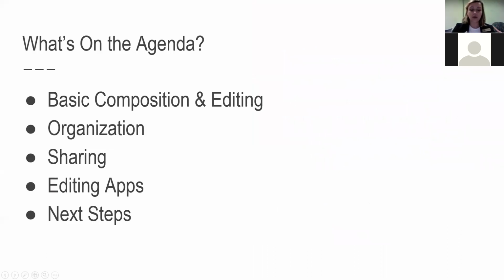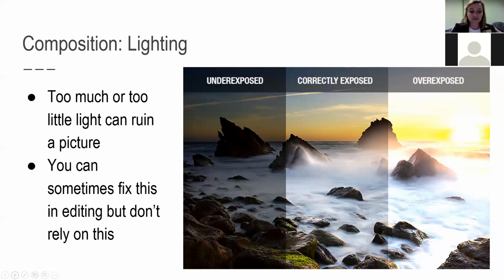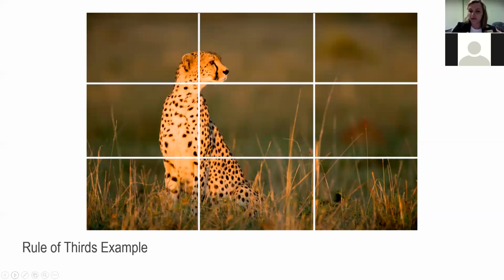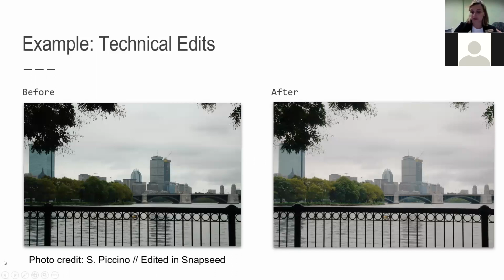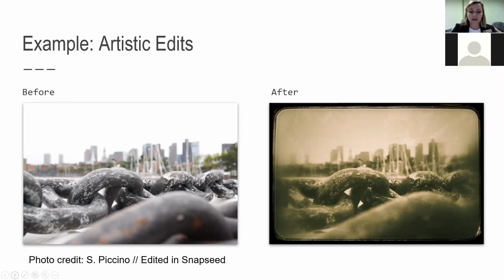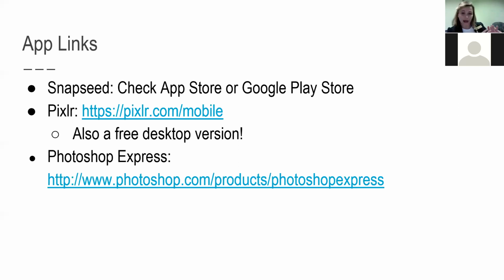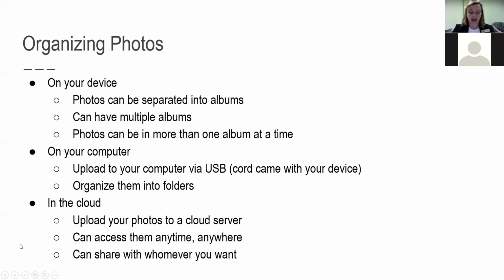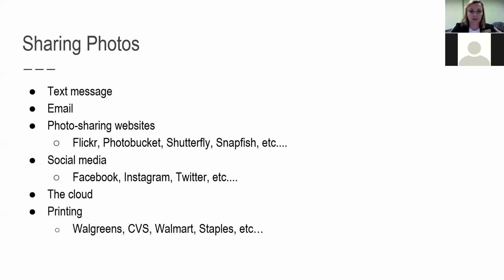Smartphone Photography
As professional photographer, Chase Jarvis once said, "the best camera is the one that's with you." With that in mind, we'll  learn to take better pictures using composition basics such as lighting, perspective, and the rule of thirds - techniques you can use with any device!